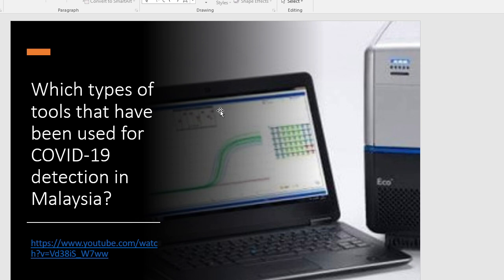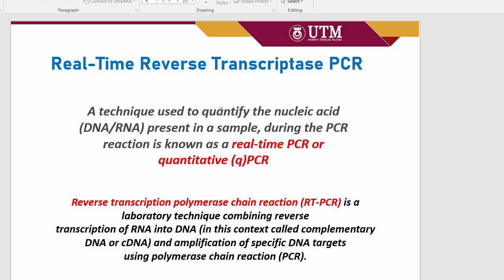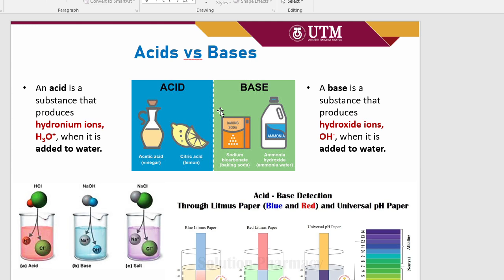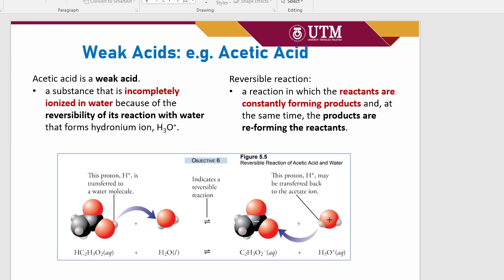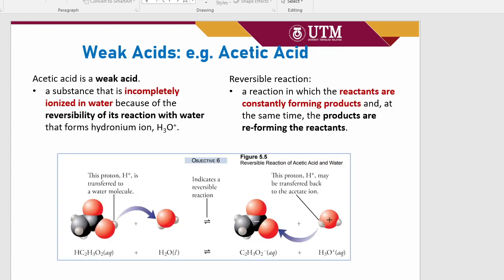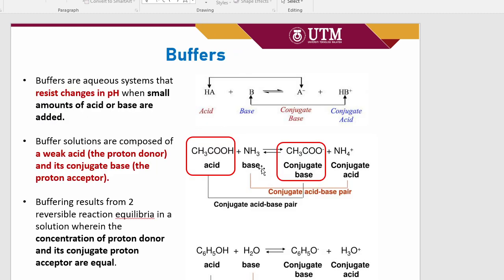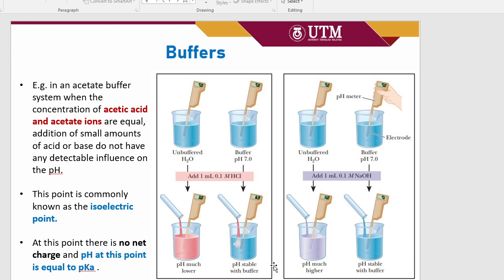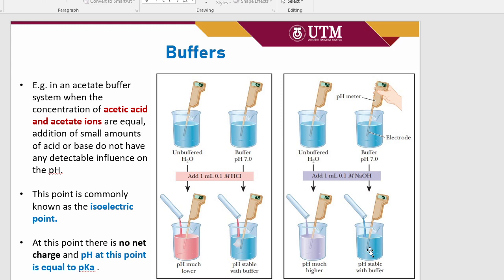part2 lect1 biochemistry - introduction By . Gona K. Ali